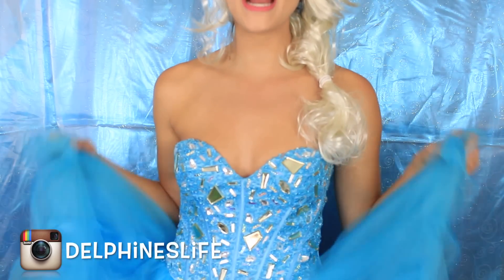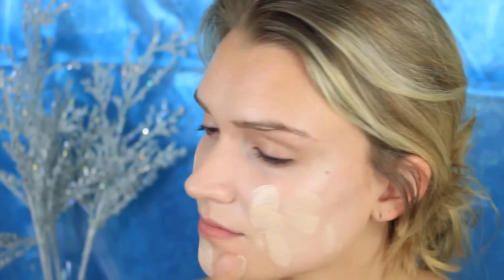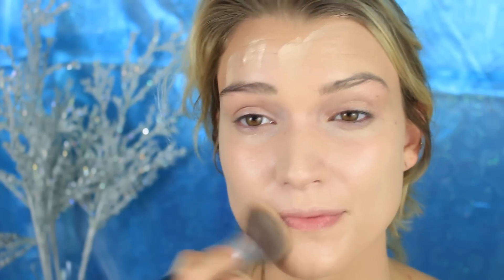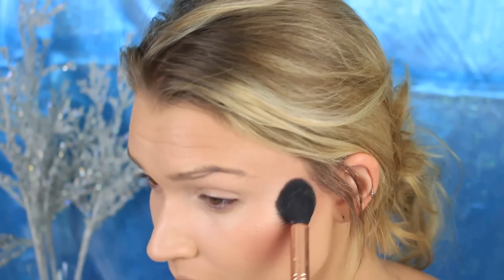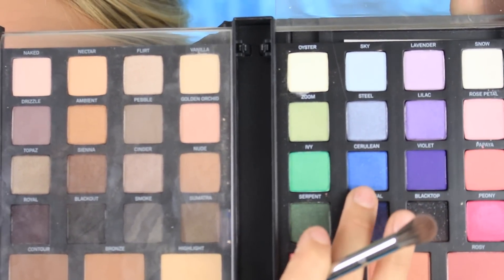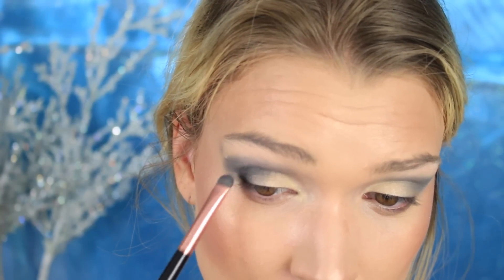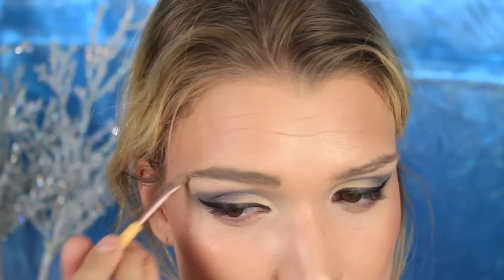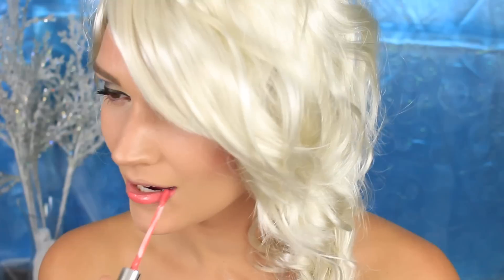ELSA INSPIRED HALLOWEEN TUTORIAL! | Frozen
I hope you all enjoyed my Elsa inspired video! I am in love with the movie, and Elsa is my alter ego... So why not be her for halloween!

Thumbs up for more halloween tutorials and make sure to post your requests down below!

XO Delphine

Products used:
Clinique Dramatically Different Moisturizing lotion
Being True concealer
True Blend in the shade Classic Ivory
I am so sensitive Face primer by Lorac
Laura Mercier Powder (Transluscent)
Chocolate Soleil bronzer
Exposed by Tarte
Eye Shadow: Smash Box Little black book
Colourpop: Lovely (eyes)
Lips: Colourpop in Frida
Eyebrows: Nyx
Mascara: Miss Manga

SIGMA: (Makeup brushes I use)